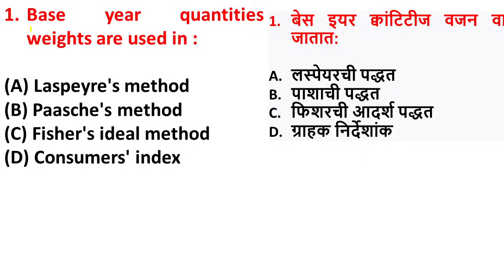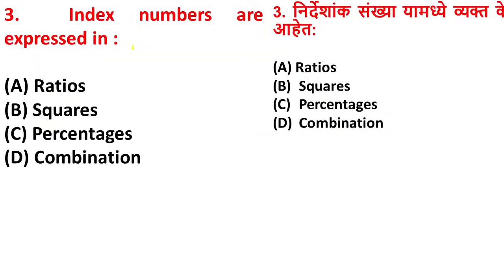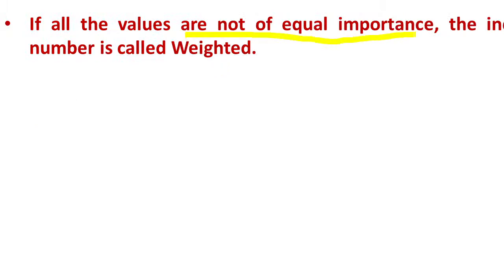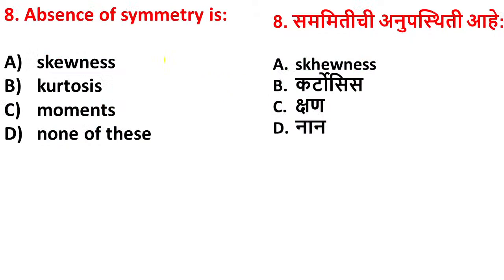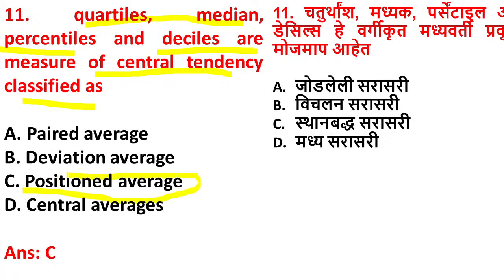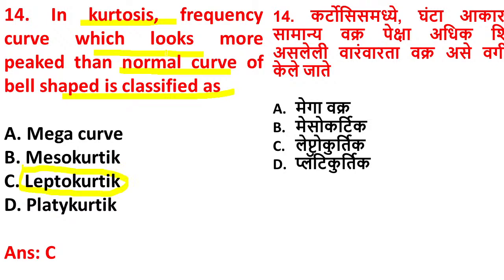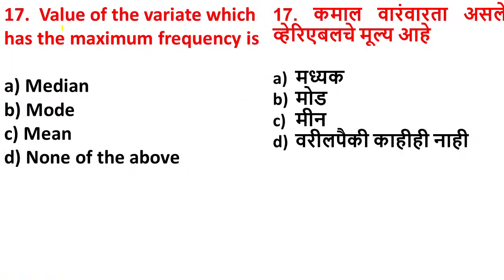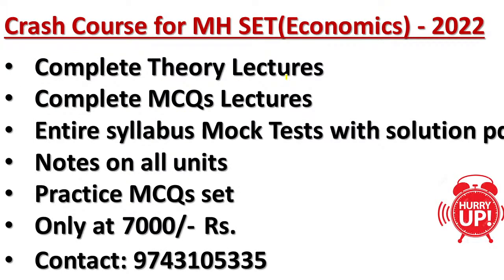MH SET - 2022|Economics|MCQs on Statistics|Mh सेट-2022 |अर्थशास्त्र| सांख्यिकीय अर्थशास्त्रावर MCQs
Hello Friends,
Welcome to Global Online
In this lecture we are discussing mcqs on Econometrics. We have started a crash course in Economics. In this crash course you will get
20 Mock Tests with solution PDF.
Theory Lectures on all the units.
MCQs Lectures on all the units
Practice MCQs set on all the units.
Only at 7000/-
Download Global Online App from playstore.

नमस्कार मित्रांनो,
ग्लोबल ऑनलाइन मध्ये आपले स्वागत आहे
या व्याख्यानात आपण अर्थमितीवरील mcqs वर चर्चा करत आहोत. आम्ही अर्थशास्त्राचा क्रॅश कोर्स सुरू केला आहे. या क्रॅश कोर्समध्ये तुम्हाला मिळेल
समाधान PDF सह 20 मॉक टेस्ट.
सर्व युनिट्सवर थिअरी लेक्चर्स.
सर्व युनिट्सवर MCQs व्याख्याने
सर्व युनिट्सवर सेट केलेल्या MCQ चा सराव करा.
फक्त 7000/- मध्ये
प्लेस्टोअरवरून ग्लोबल ऑनलाइन अॅप डाउनलोड करा.
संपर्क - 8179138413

Online Courses available on Global Online University app:

           1.UGC NET ECONOMICS
           2.UGC NET COMMERCE
⏩ KSET
⏩ APSET
⏩ MHSET Chemistry
⏩ MHSET Economics
⏩ MHSET Commerce
⏩ MHSET Management
⏩ TNSET Paper 1
⏩ TNSET Chemistry
⏩ TNSET Economics
⏩ TNSET Commerce
⏩ TNSET Management